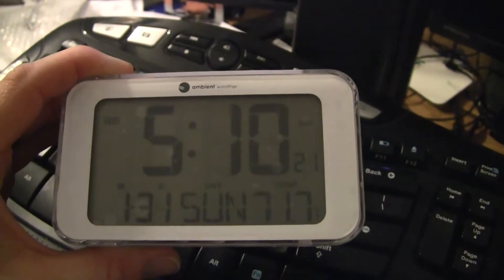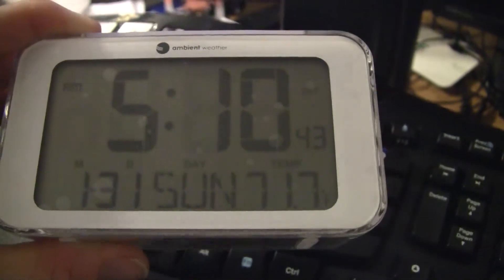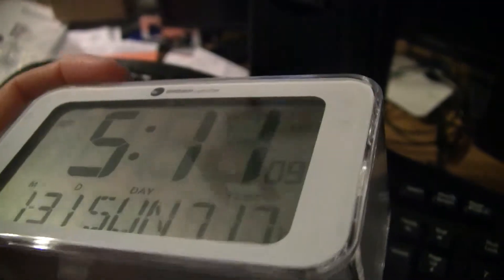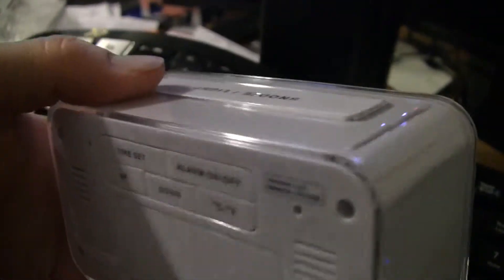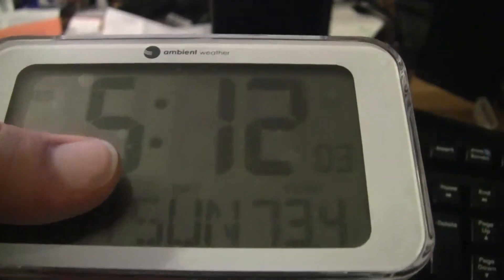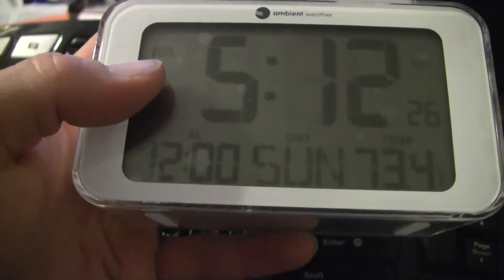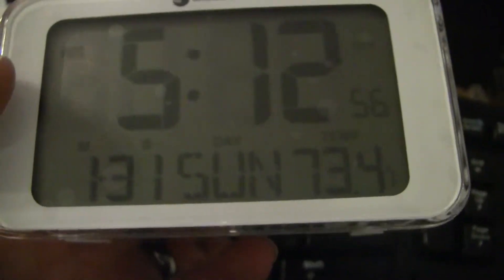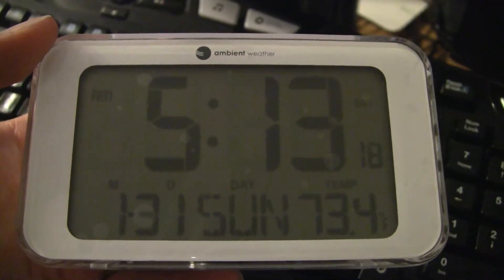Ambient Weather Alarm Clock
So this clock is really easy to use just pop in a couple AA batteries and it basically will set itself up. The clear acrylic face gives the clock a nice clean look and the compact size makes it nice for taking it with you.

The numbers on the screen are a comfortable size and I could read them without my glasses. The night light feature was comfortable to my eyes in the dark and illuminated the display very well. The alarm had as pleasant of a sound as an alarm can have. There was no volume button to accidentally turn down, However if you had a hard night partying or are a sound sleeper there is no way to make it louder.

Pros:
Compact
Self adjusting time
Height of numbers.

Cons:
Can't turn it louder if you wanted to